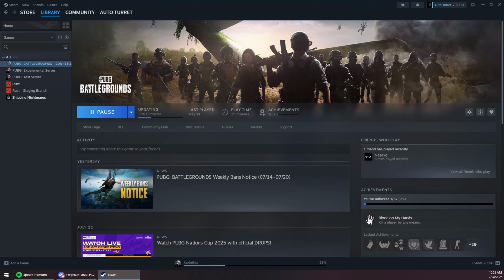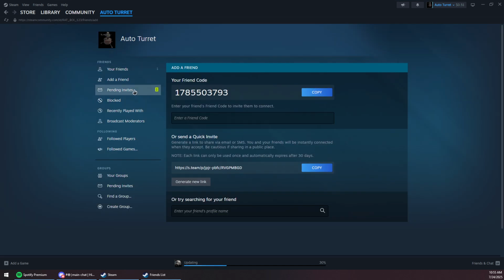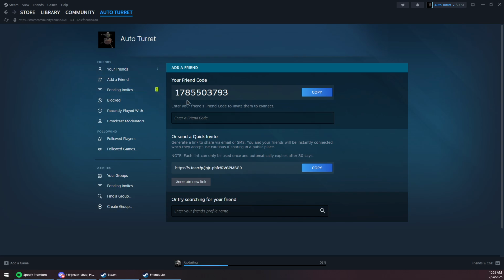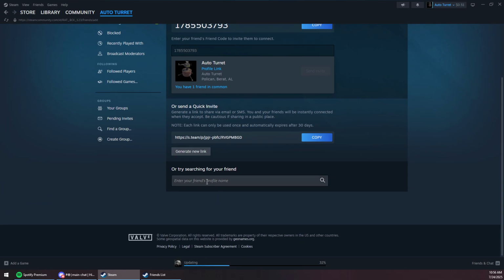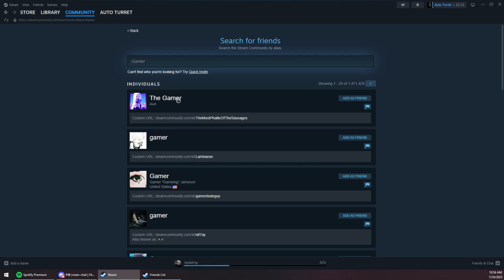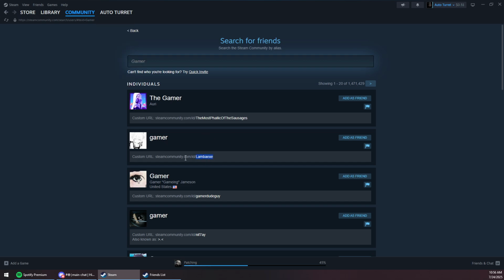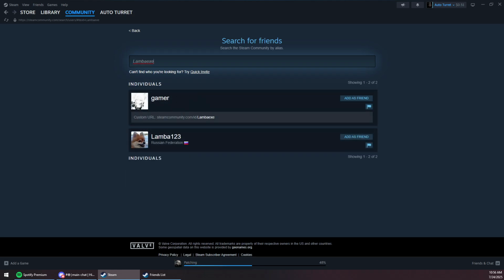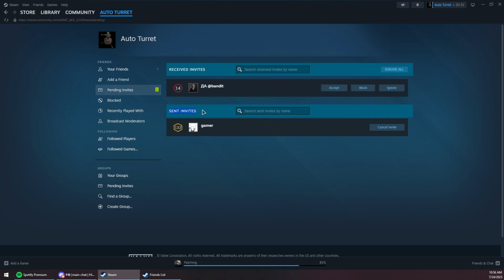How To Add Friends on Steam (Quick & Easy)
Learn how to add friends on Steam in just a few simple steps! This quick and easy tutorial will guide you through the entire process, whether you're on desktop or mobile.